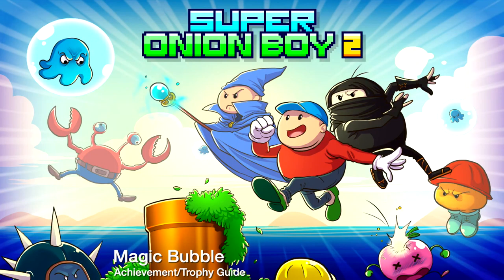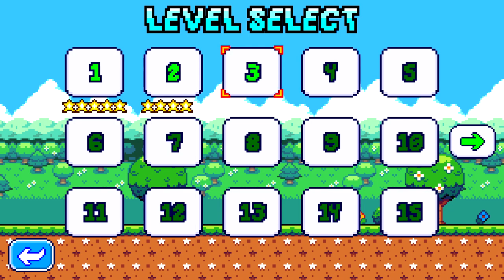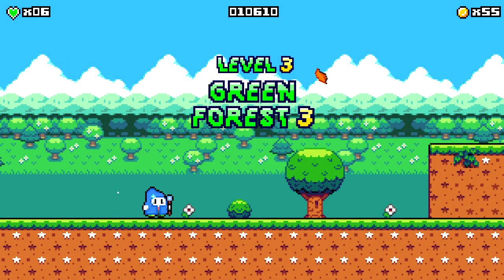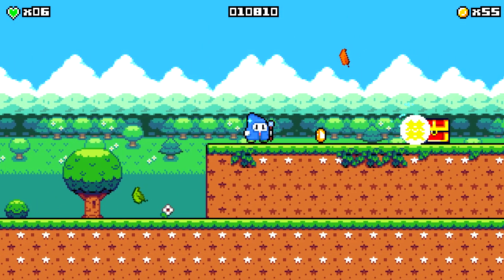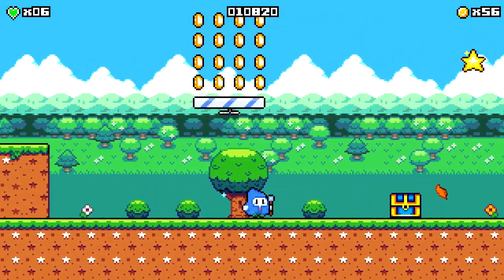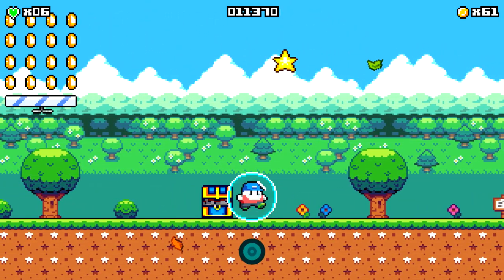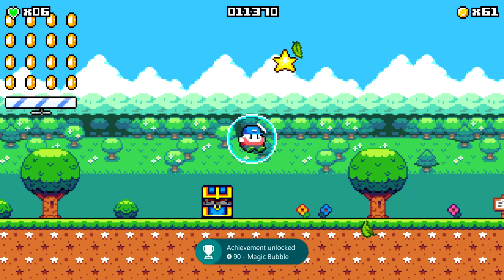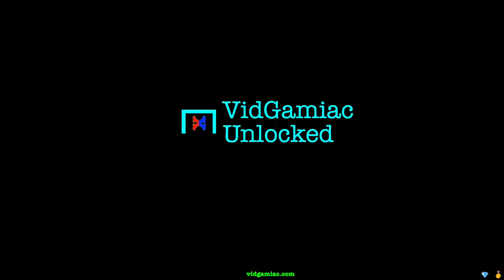Super Onion Boy 2 - Magic Bubble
Magic Bubble - Get the magic bubble!